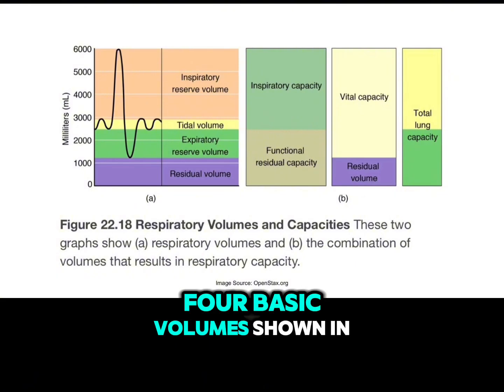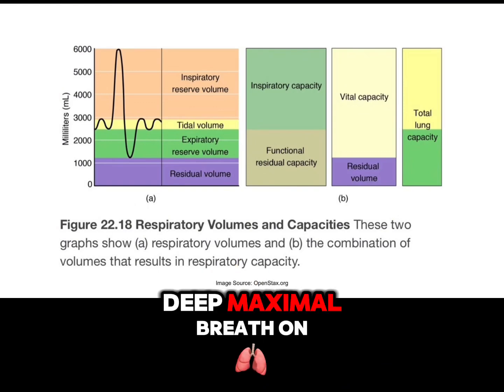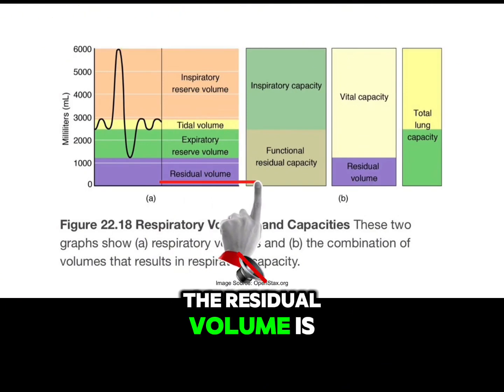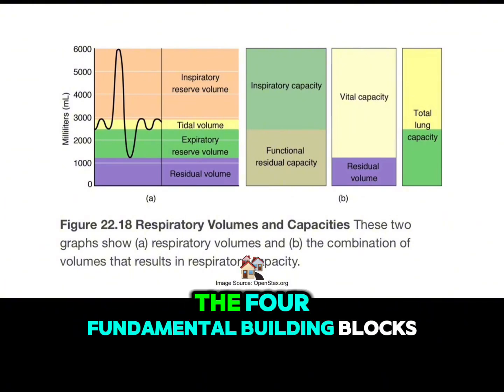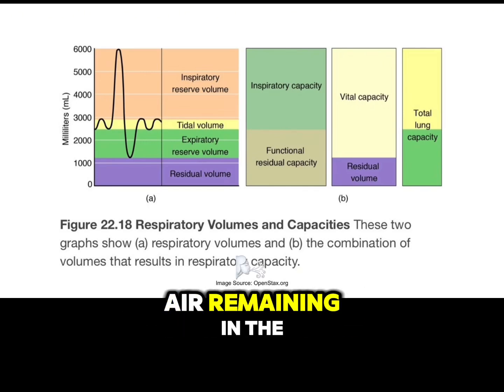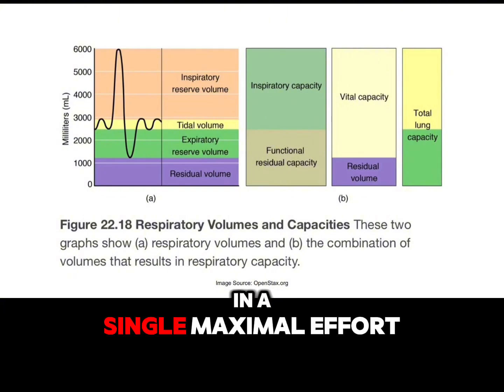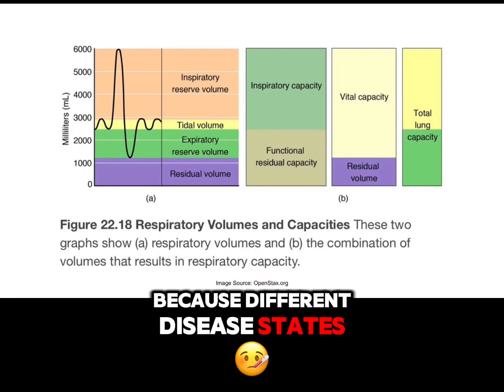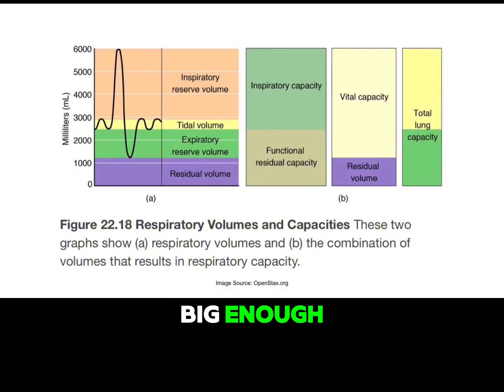Respiratory Volumes and Capacities